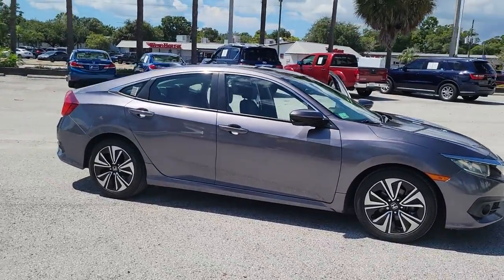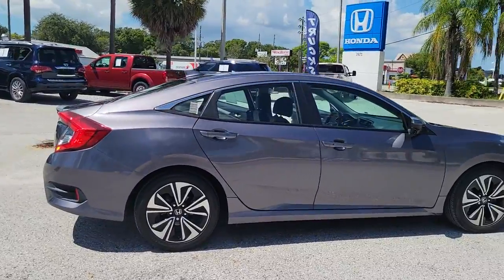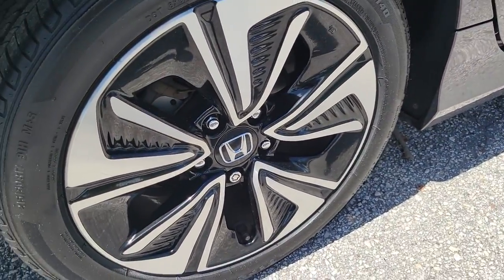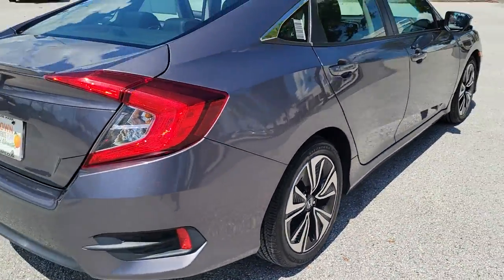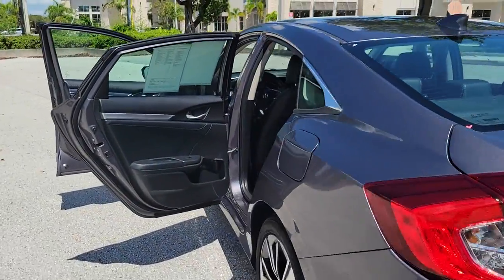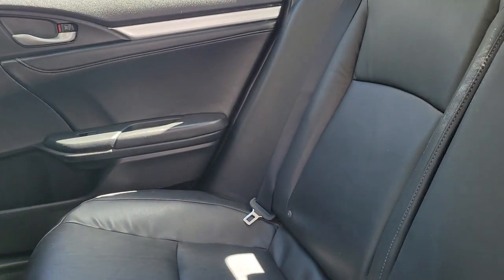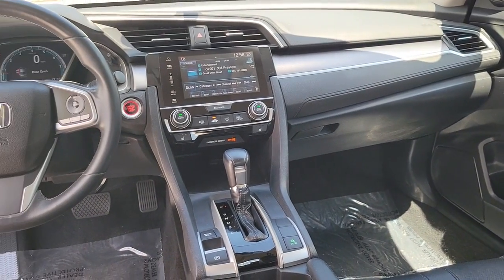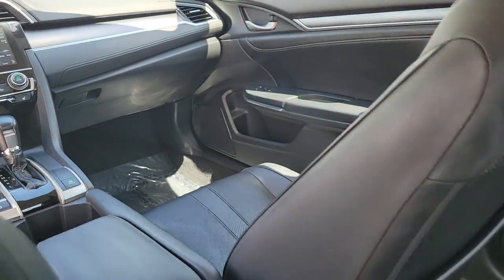2014 Honda Civic Tampa, Clearwater, St. Petersburg, Pinellas Park, Palm Harbor, FL 912877A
Modern Steel Metallic Used 2014 Honda Civic available in Tampa, Florida at Crown Honda. Servicing the Clearwater, St. Petersburg, Pinellas Park, Palm Harbor, FL area.

Crown Honda
7671 U.S. Hwy. 19 N.

This 2014 Honda Civic LX in Modern Steel Metallic features: Certified. CARFAX One-Owner.brPriced below KBB Fair Purchase Price! Odometer is 57994 miles below market average!brbrAll prices plus sales tax tag and titling and dealer service fee of $999.00 which represents cost and profits to the selling dealer for items such as cleaning inspecting adjusting new vehicles and preparing documents related to the sale. A Better Way To Buy.